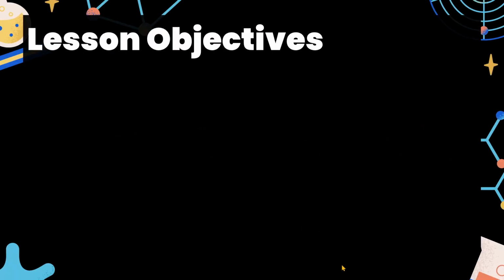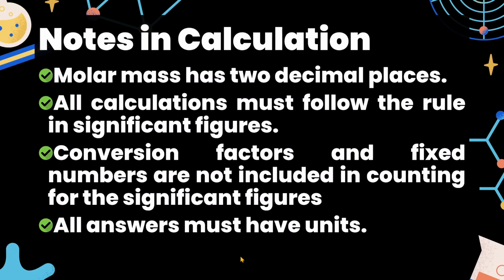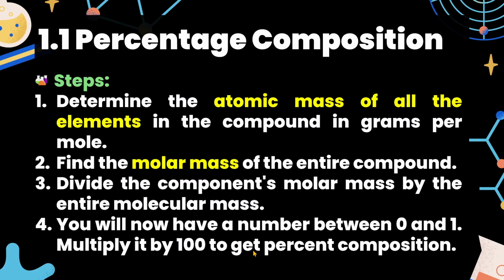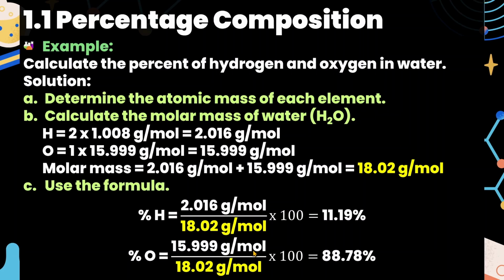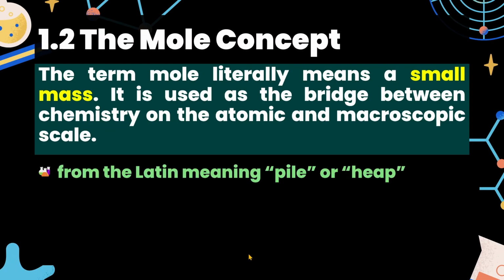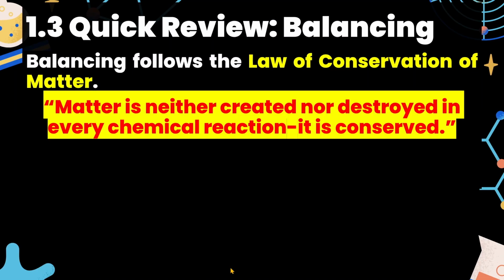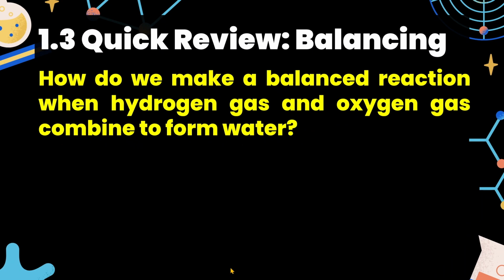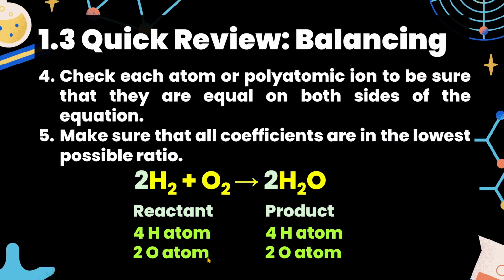STOICHIOMETRY: From Basics to Review of Balancing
In this video, we’ll break down the basics of stoichiometry—the math that makes chemistry work! Learn how to relate moles, mass, and particles, balance chemical equations, and calculate the amounts of reactants and products in a reaction. Perfect for college students or anyone learning chemistry for the first time.

📘 What you’ll learn:

The concept of the mole and its importance

How to interpret and balance chemical equations

Converting between moles, mass, and number of particles

Applying mole ratios to real chemical reactions

🎯 By the end of this video, you’ll understand how chemists predict and measure reactions with accuracy!